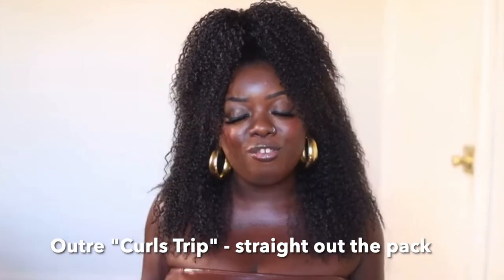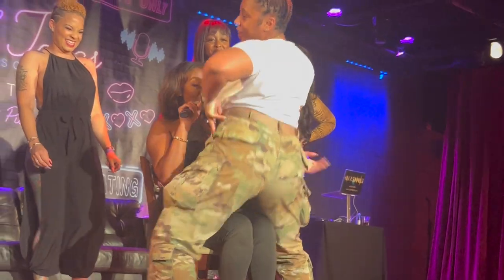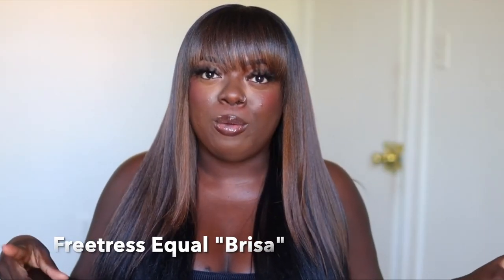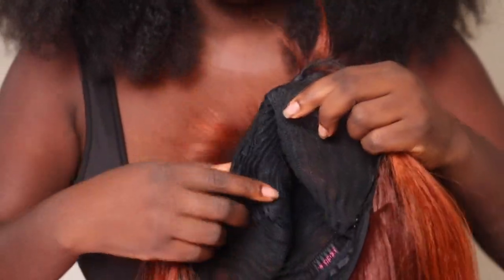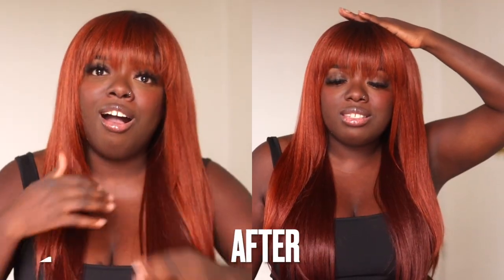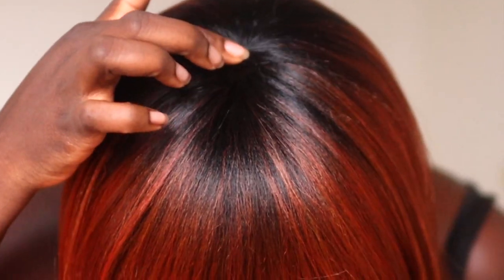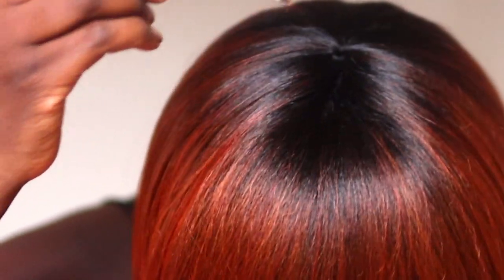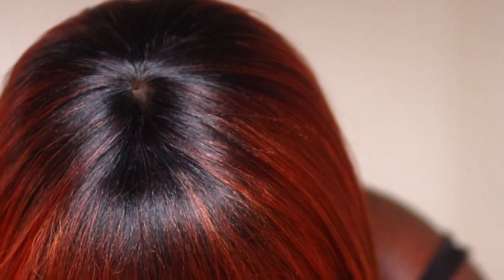BEST BANG WIG OF 2023! Is Outre Brynlee Better Than Freetress Brisa? | $20 Tuesday, Ep.89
**Travel with Adventure in Black: A black-owned, woman-owned travel company that I love!

 ▶ BRAND: Outre
 ▶ STYLE: Brynlee
 ▶ COLOR: Ginger Copper Balayage

▷ Natural Hair Wig I Am Wearing
▷ Black Crop Top

▷ Foundation Stick (Black Radiance)
▷ Felicia Leatherwood Detangling Brush (the BEST)

Love Always,
Gwladys